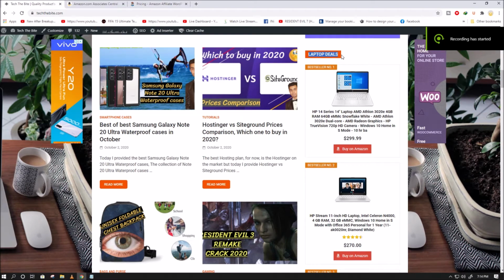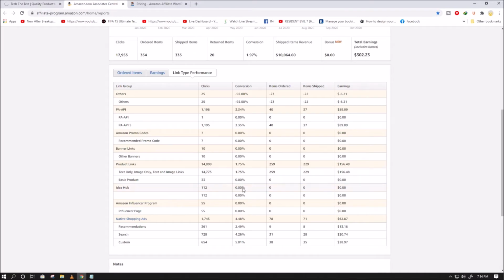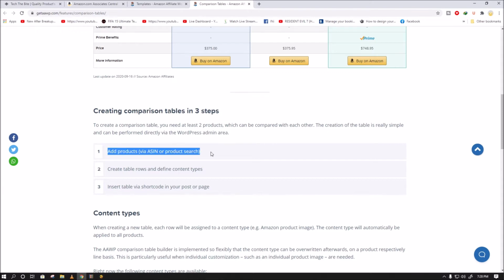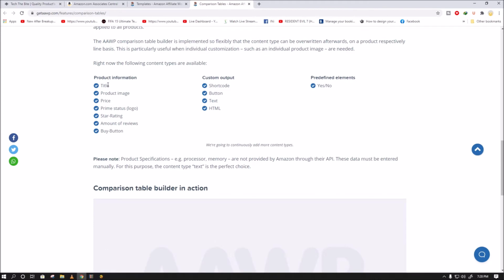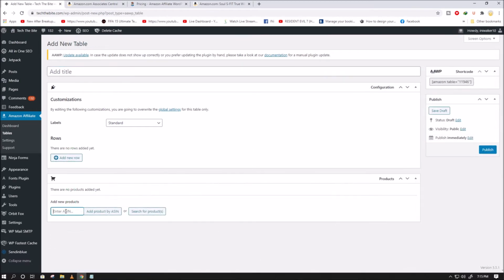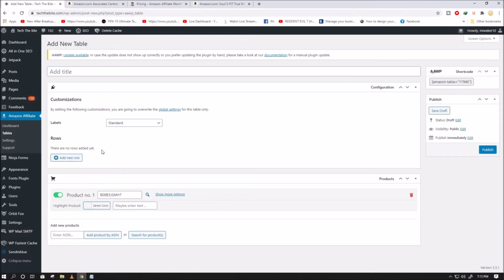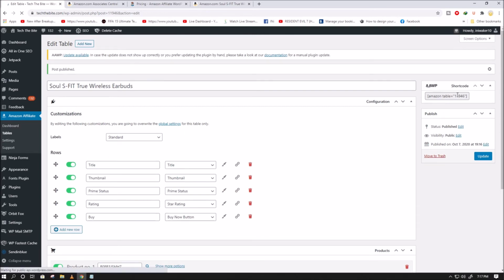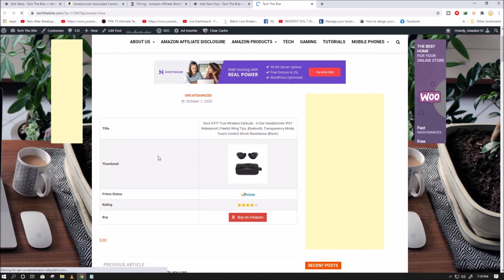How to add Amazon Products to Website Using AAWP Plugin 2021 - The Tech Bite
How I Earned 300$ in 30 days from Amazon Affiliate Program, It is all possible due to the AAWP Plugin which boosts up my sales in just 14 days and earned 89$ which is amazing stuff for me.

I know you guys have been thinking about how I earned that in a short time, don't worry I will show all my techniques in the video.

The Tech Bite channel is a participant in the Amazon Services LLC Associates Program, an affiliate advertising program designed to provide a means for sites to earn advertising fees by advertising and linking to Amazon.com.

Canon EOS 4000D DSLR Camera

The Stuffs i used for my Comforts

Gaming Chair:

Logitech G402 Gaming Mouse:

Razer Cynosa Chroma Gaming Keyboard

Gaming Mousepad:

1080p Monitor: